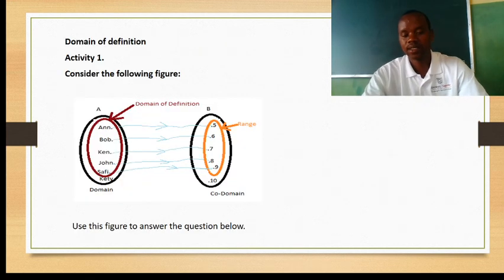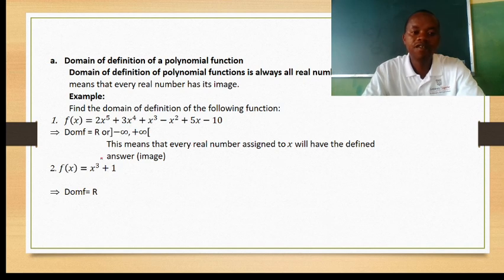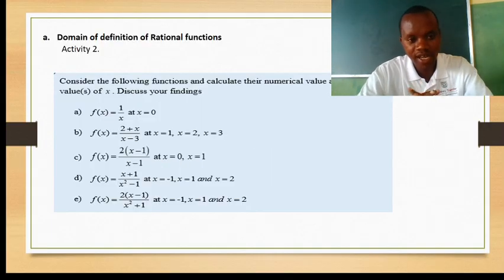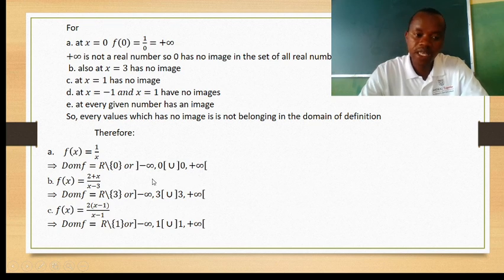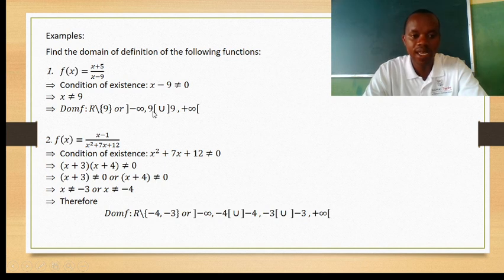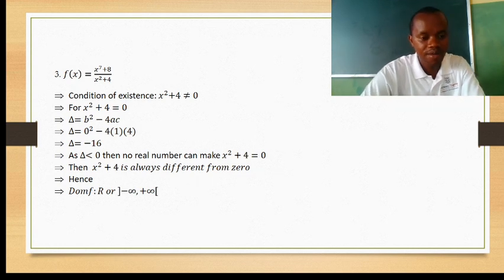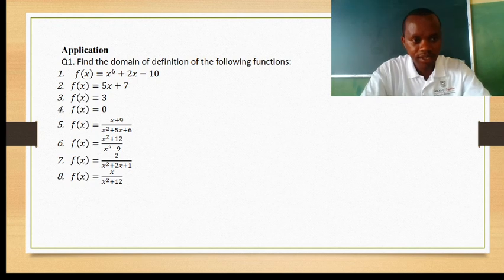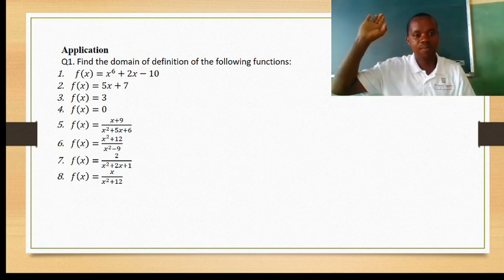MATHEMATICS/DOMAIN OF DEFINITION FOR POLYNOMIAL AND RATIONAL FUNCTIONS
in this video you will find out how to determine domain of definition for polynomial and rational functions.